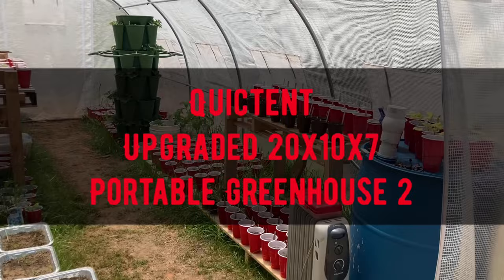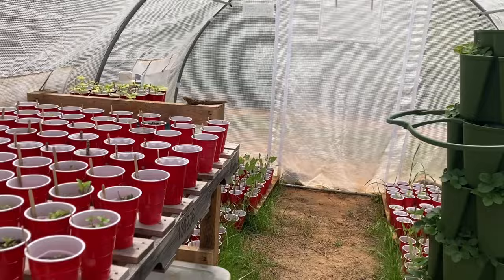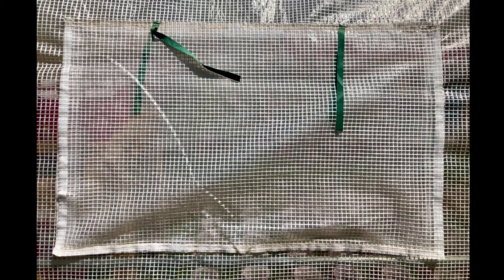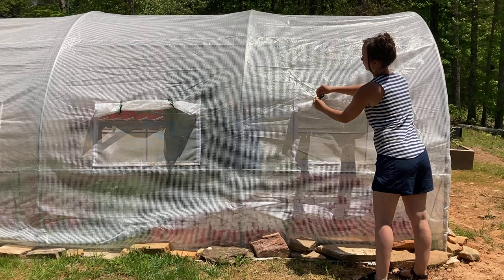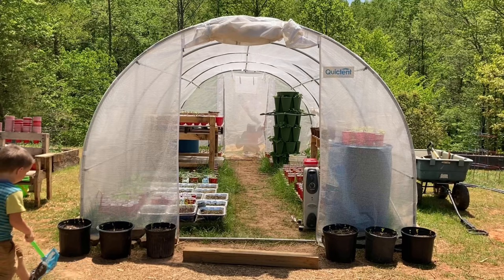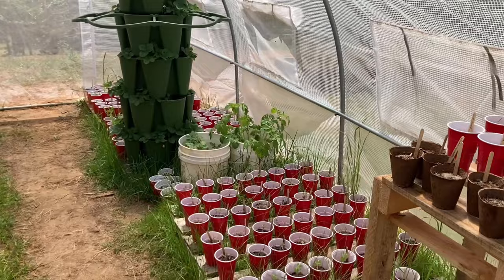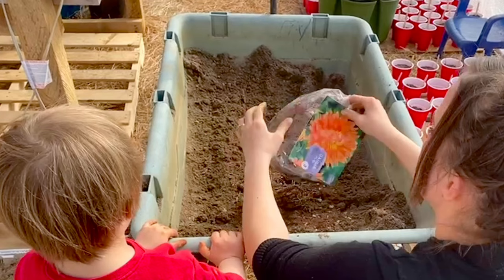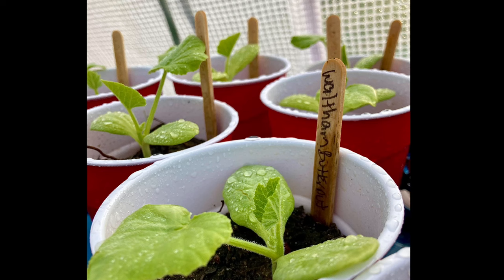Explained || How A Quictent 20' x 10' x 7' Heavy-Duty Greenhouse Makes Gardening Easy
In this video, we break down every detail of a Quictent 20' x 10' x 7' Heavy Duty Greenhouse and explains how your gardening works will benefit from these scientific designs. Take the 2-layered windows for an example: whether for enough air-flow or easy observation of your plants inside, it works better than a regular window!
This heavy-duty greenhouse is an upgraded one made from high-quality materials, you can trust it to last. Plus, its heavy-duty construction ensures that your plants will be safe and secure inside. If you're looking for a reliable greenhouse that's both affordable and eco-friendly, the Quictent 20' x 10' x 7' Heavy Duty Greenhouse is the perfect option for you!